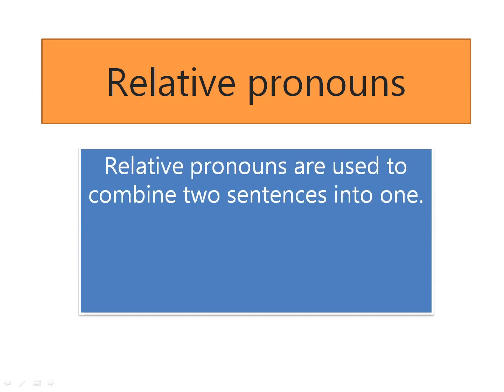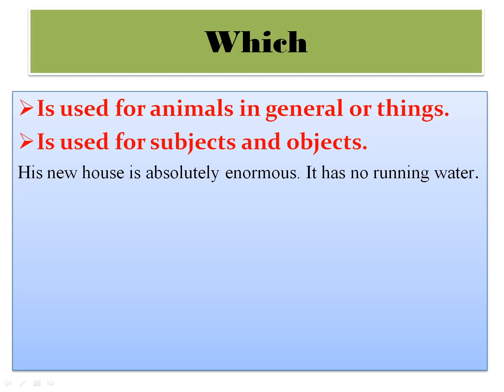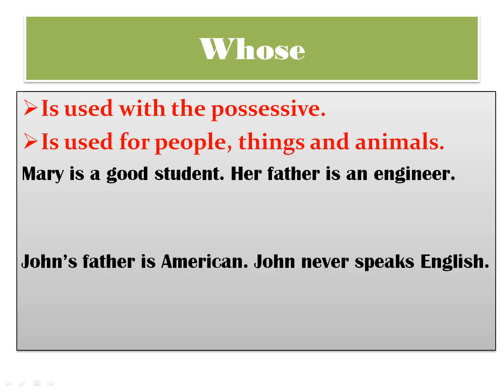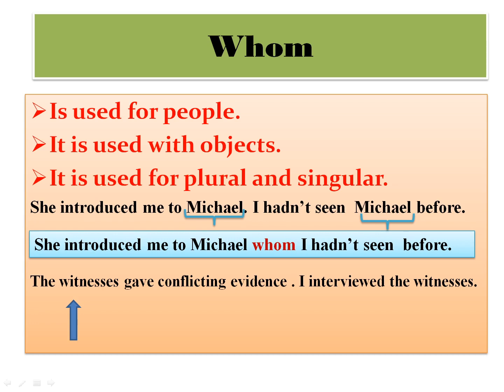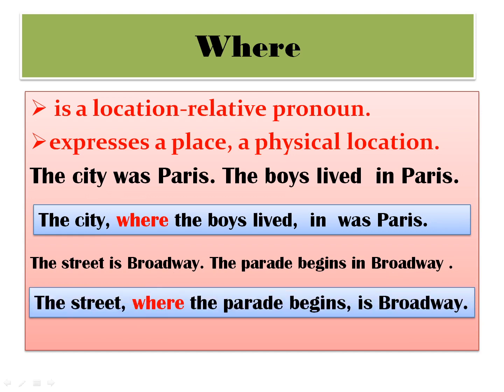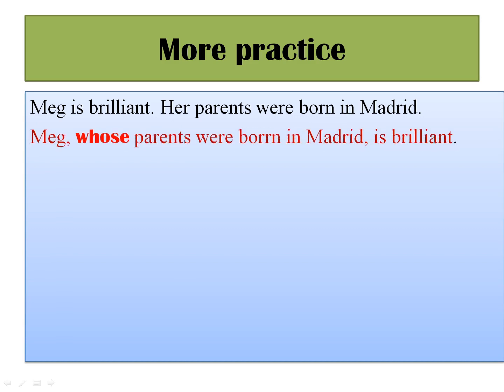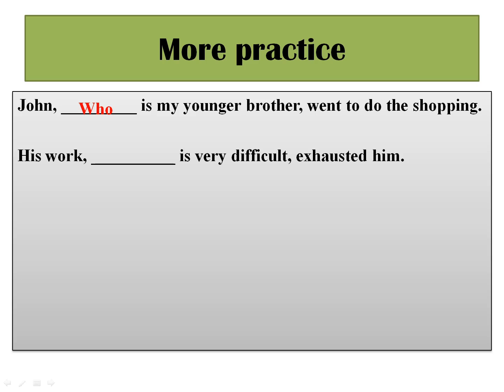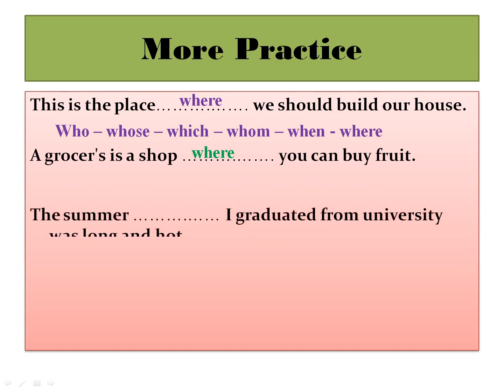relative pronouns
This lesson is intended to second year students..It is also for other learners who want to practise the relative pronouns.